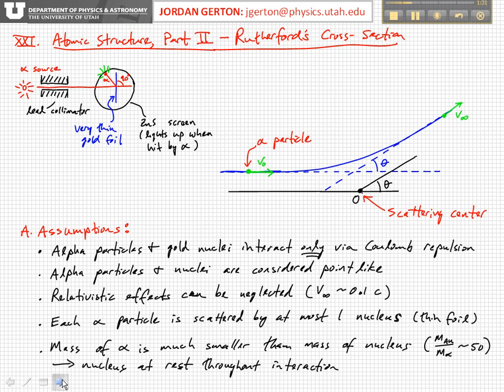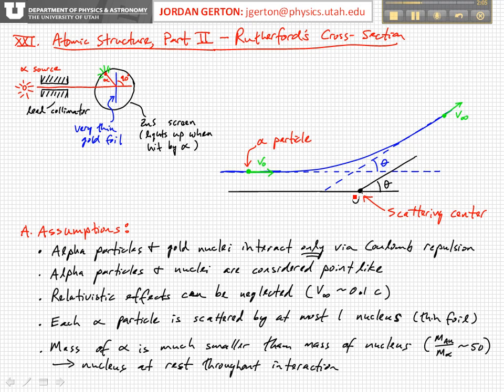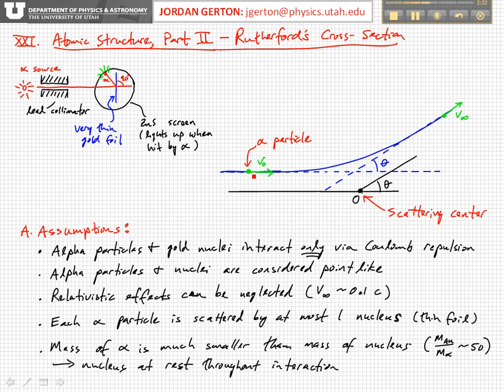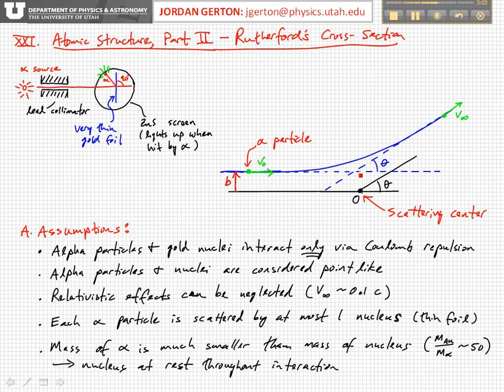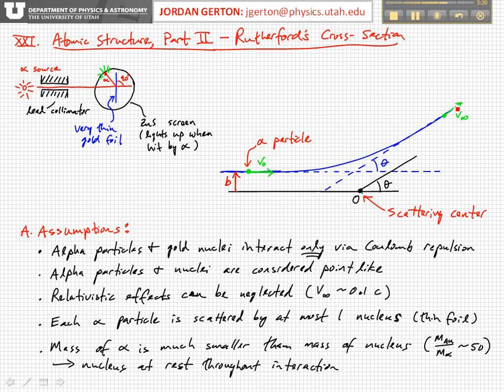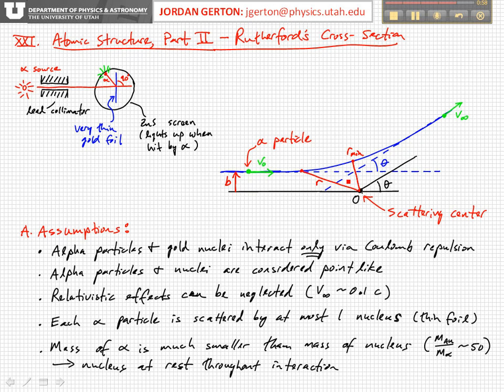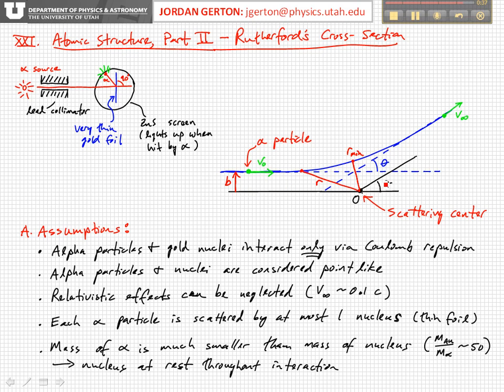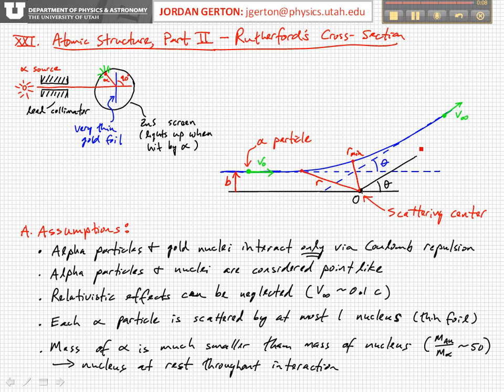PHYS3740 Lecture21-1 Rutherford Cross-Section